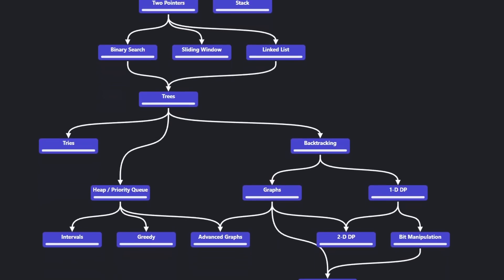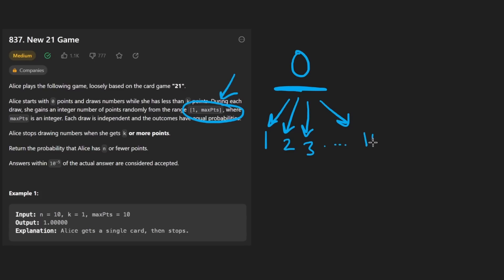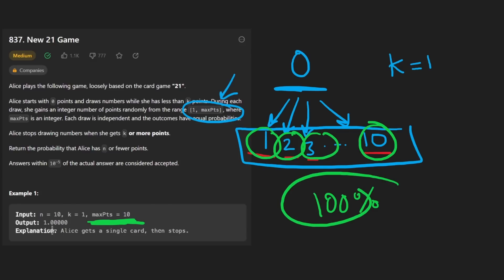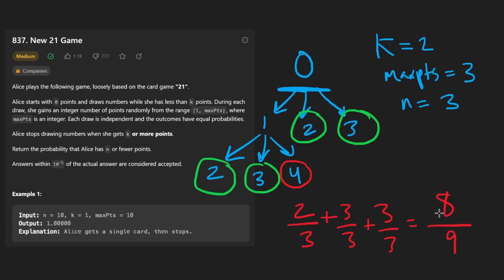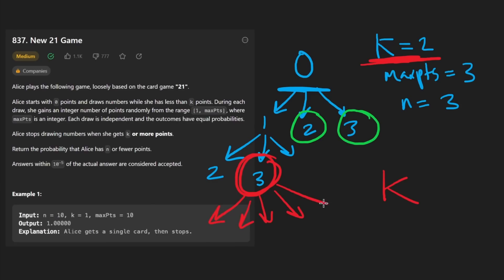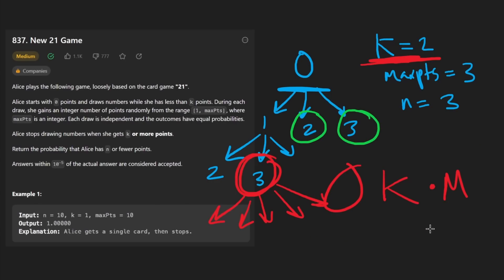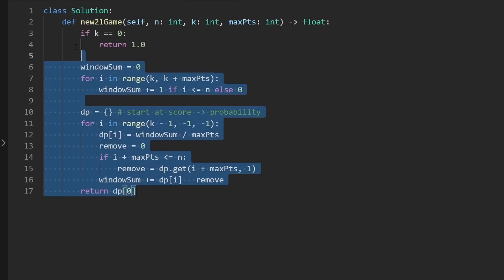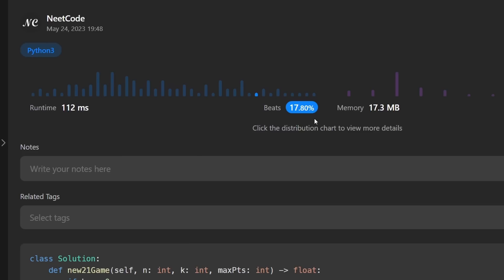New 21 Game - Leetcode 837 - Python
Solving leetcode 837 - New 21 Game, today's daily leetcode problem on may 24.

0:00 - Read the problem
0:50  - Non-optimal explanation
5:45  - Non-optimal code
8:30 -  Optimal Explanation
13:52 - Optimal code

leetcode 837